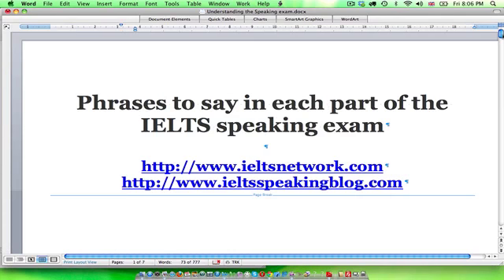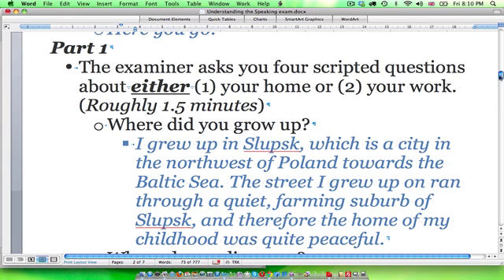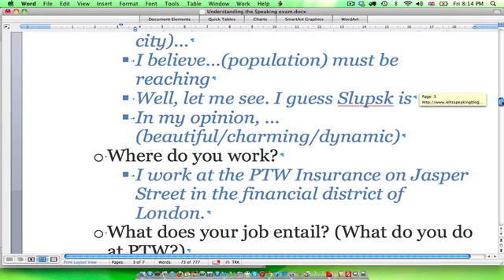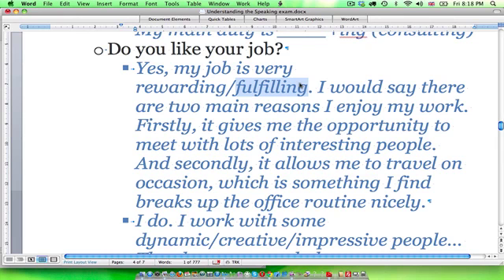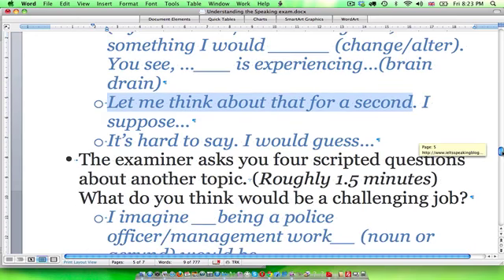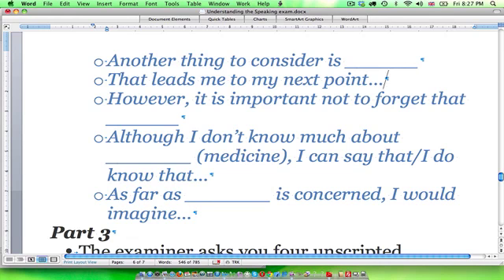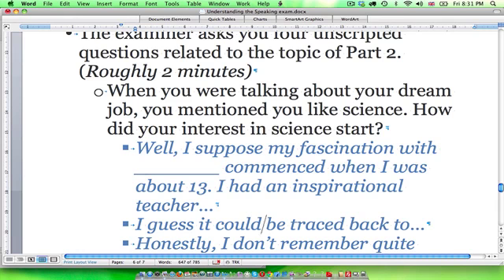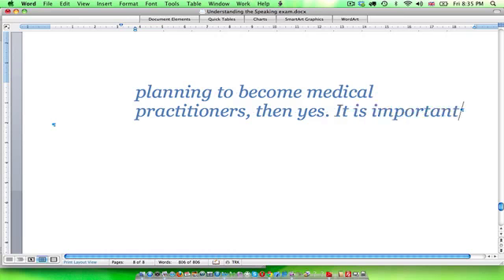10 Phrases to say in each section of the Speaking exam